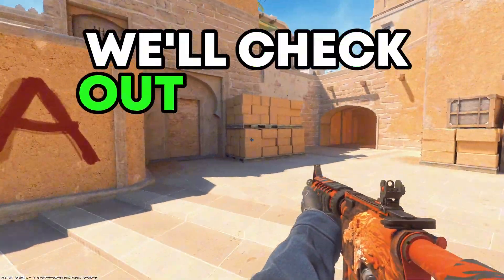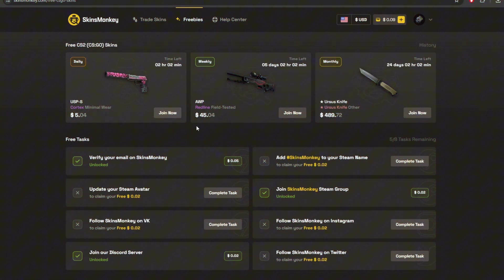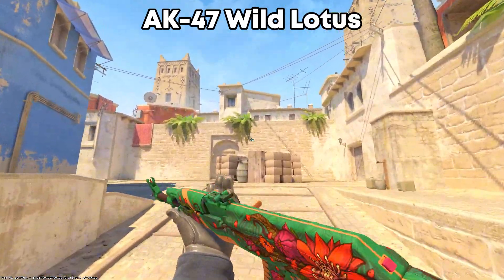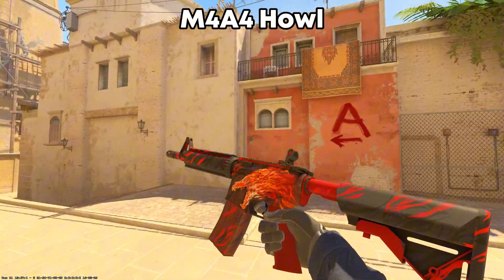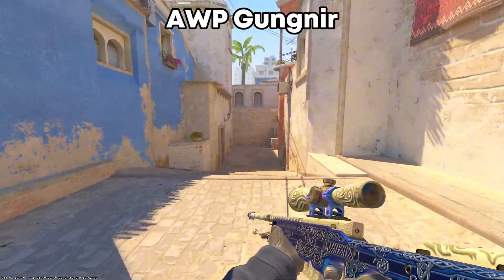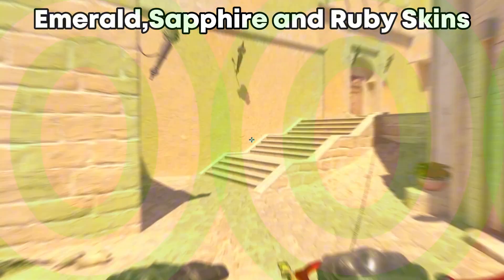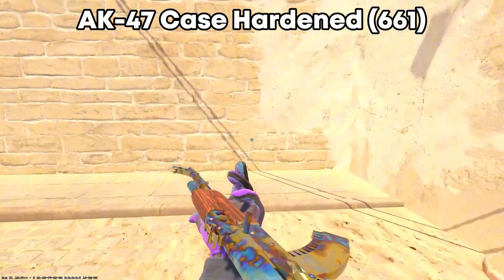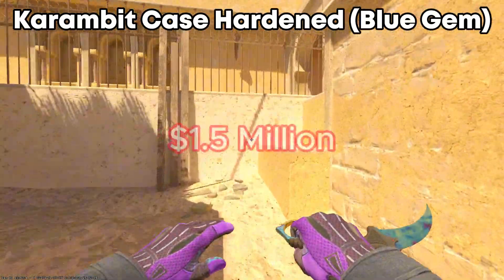Most Expensive Skins In CS2